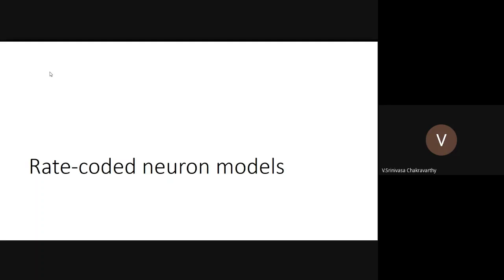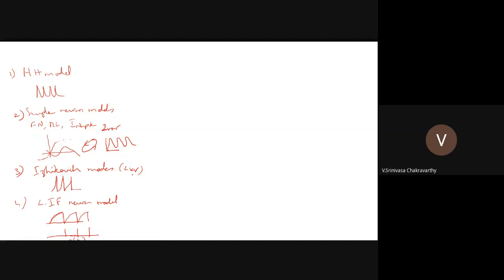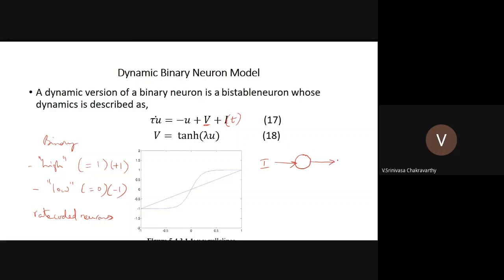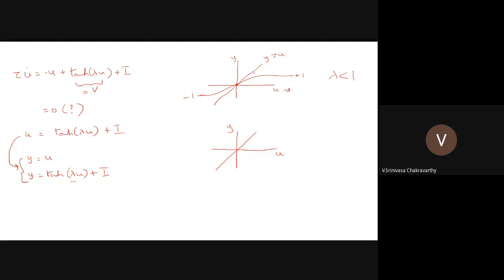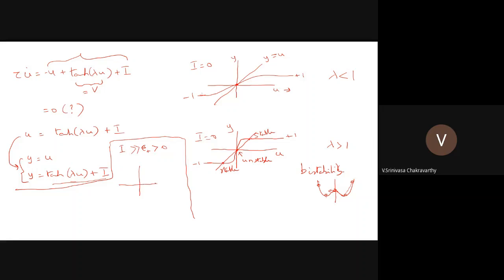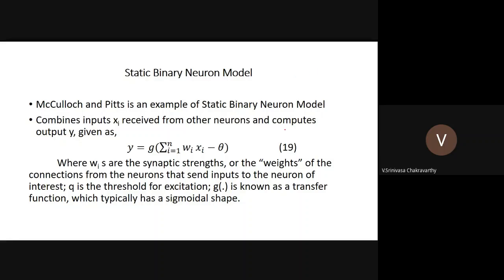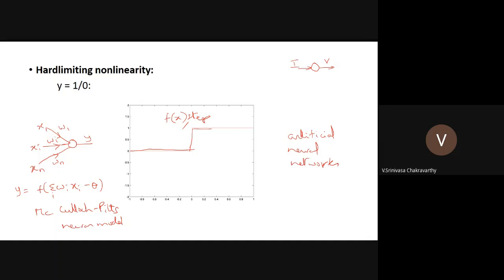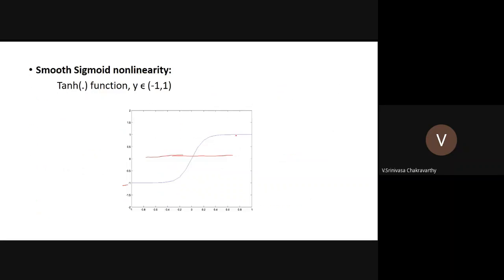24. BT6270 Computational Neuroscience Rate coded neuron Model